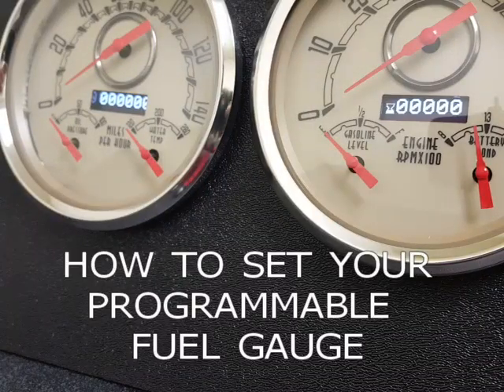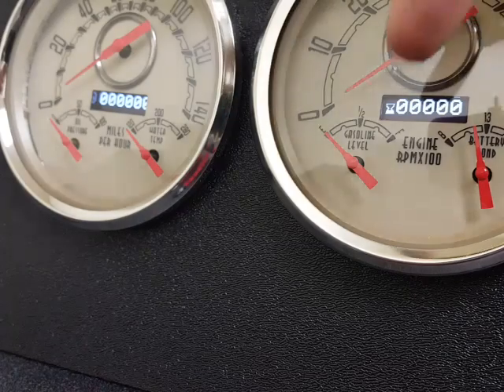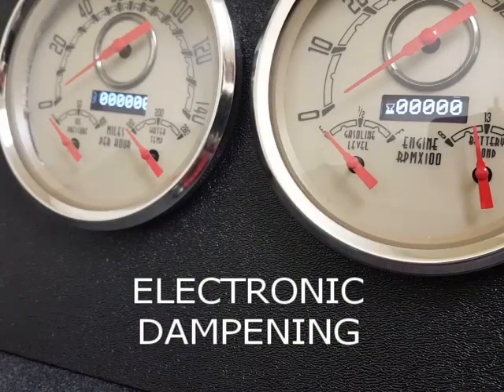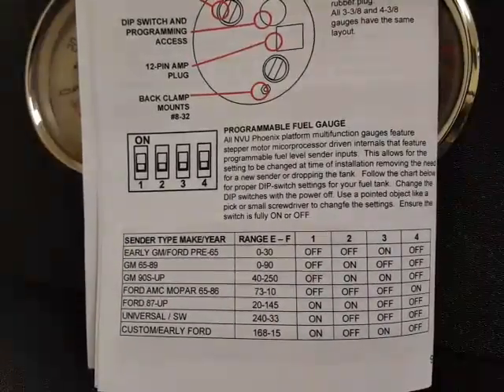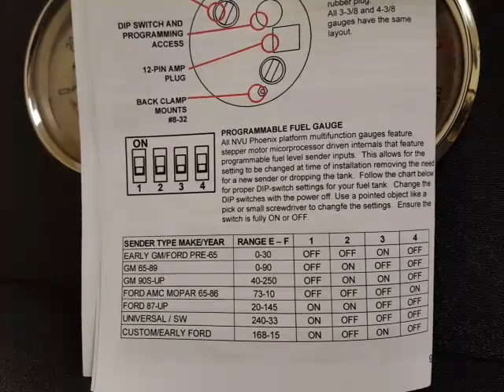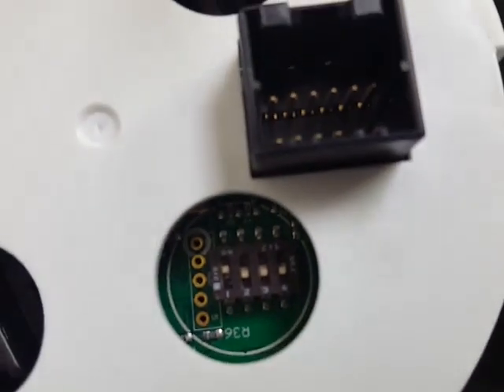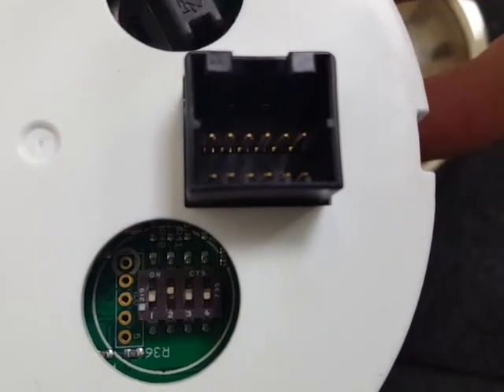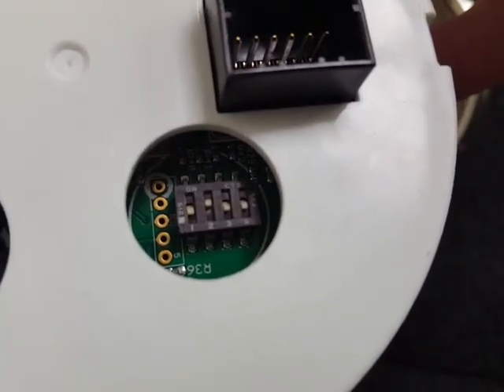Phoenix Programmable fuel gauge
How to easily set up your Phoenix Platform programmable fuel gauge.